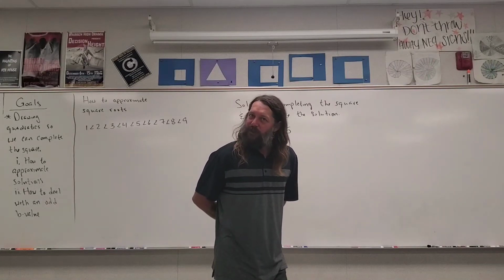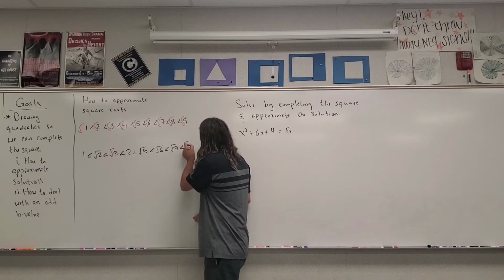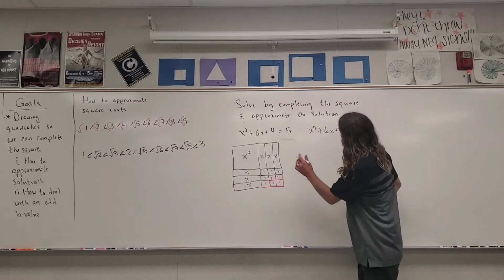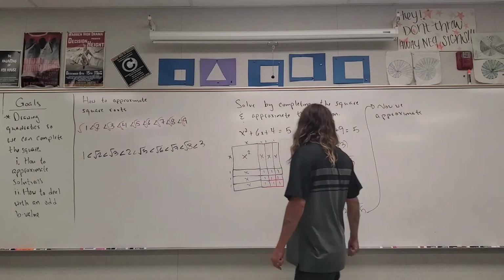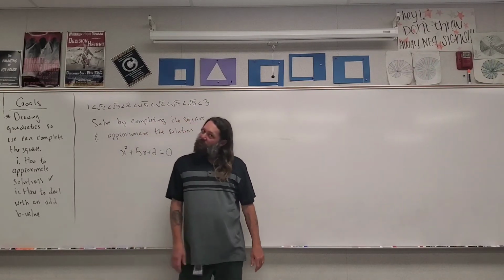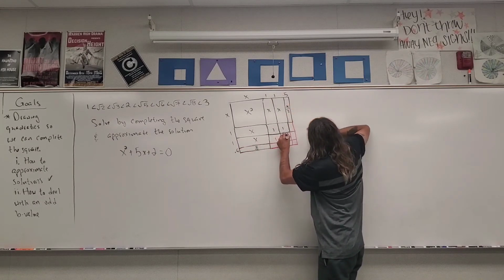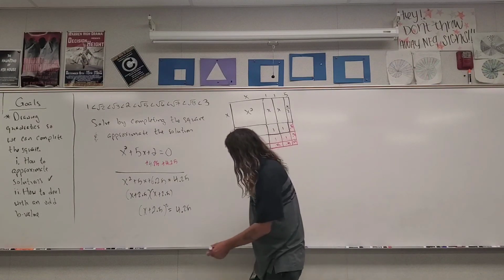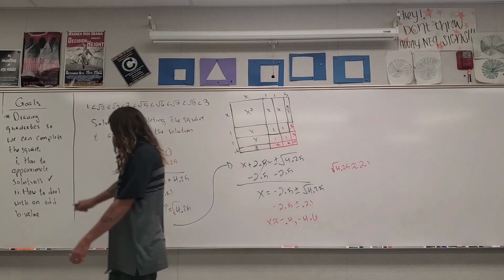Trig-Precalc Ch 2 Lesson 10 Completing the Square Part 3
Part 5 of the quadratic series how to approximate answers when dealing with not nice solutions.   How to handle odd b-values.  a-value = 1